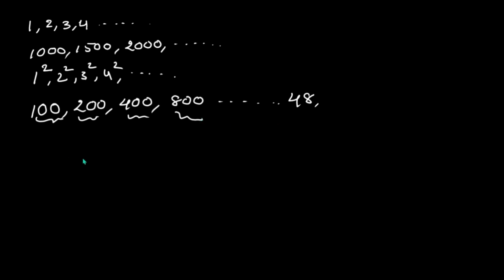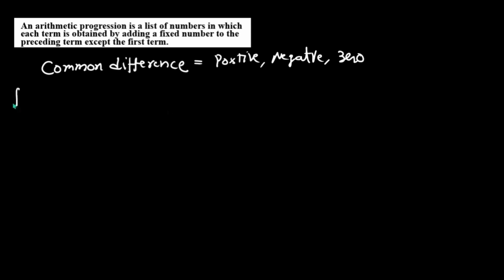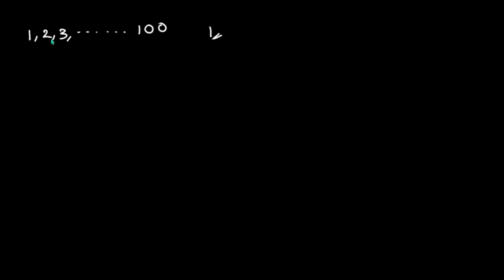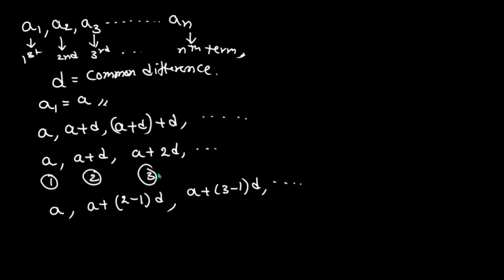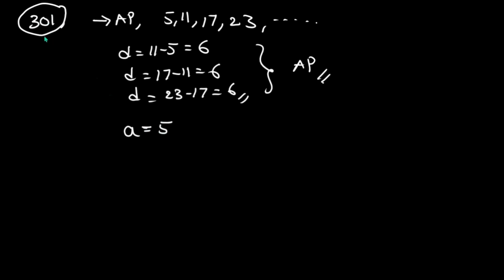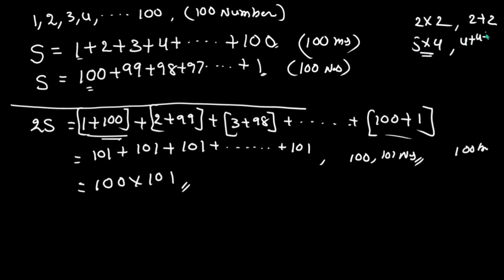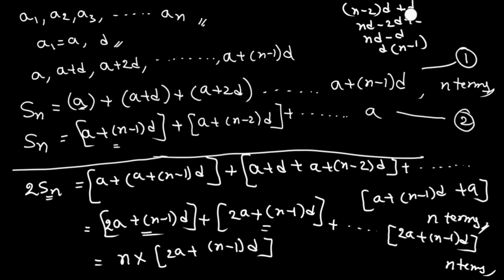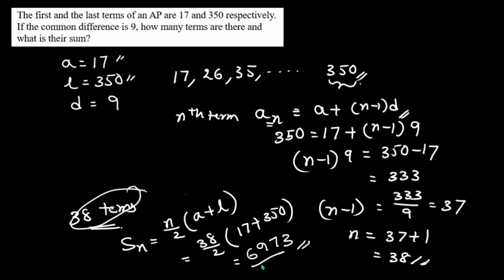ARITHMETIC PROGRESSIONS, Class 10, CBSE, NCERT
ARITHMETIC PROGRESSIONS
Definition of AP
nth number in AP
Sum of n terms in the AP